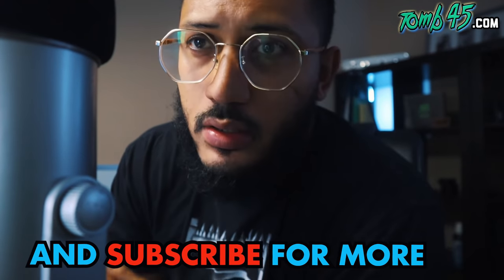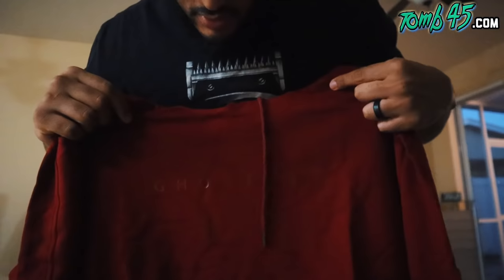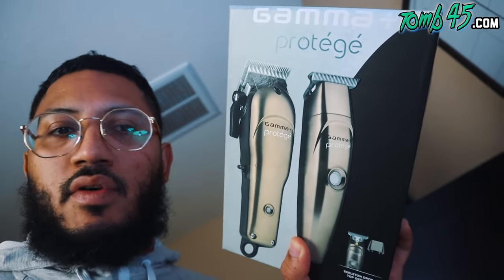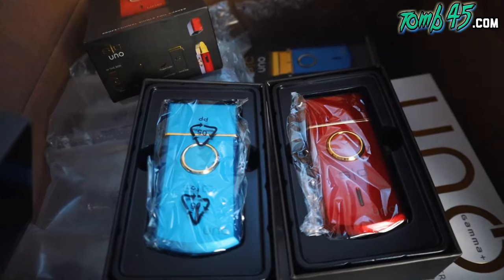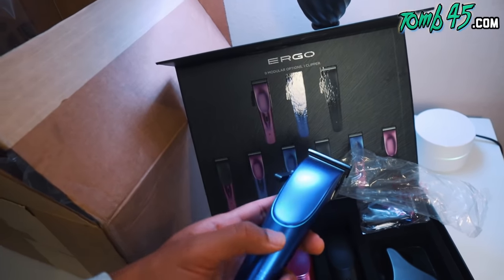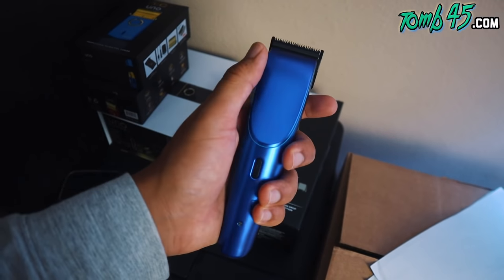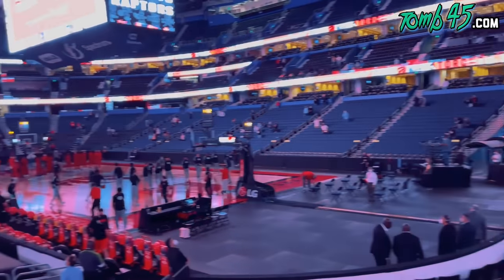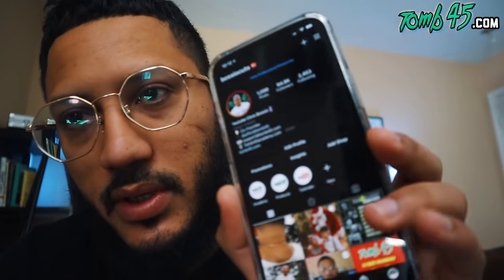INSANE Unboxing With New Barber Tools and Clippers! Vlog